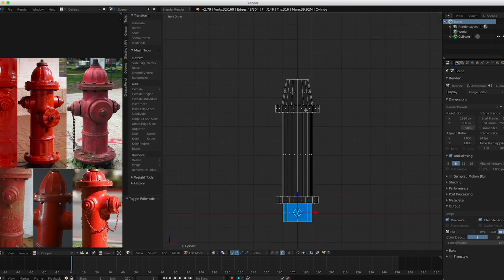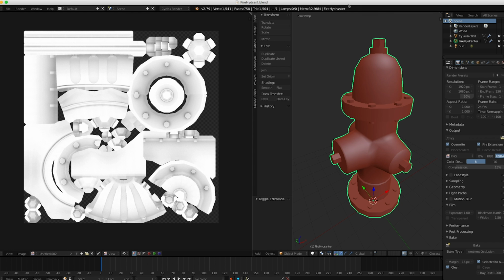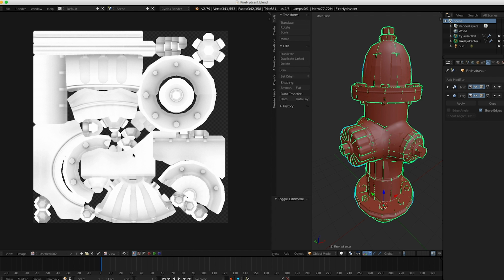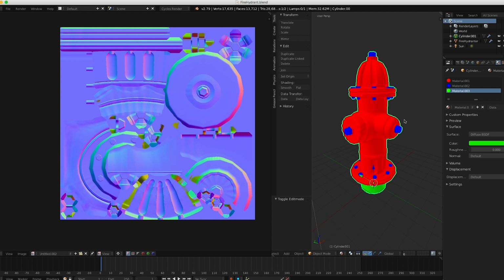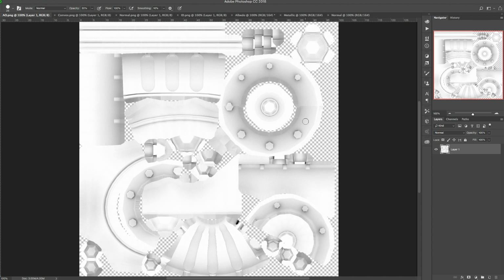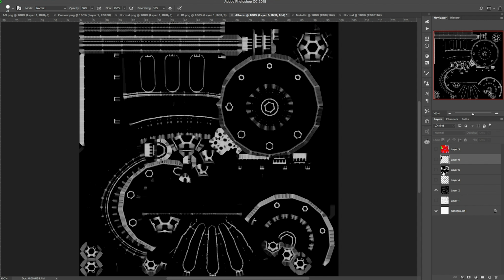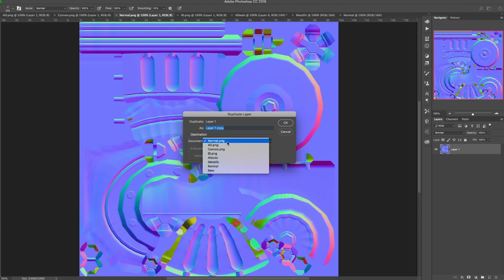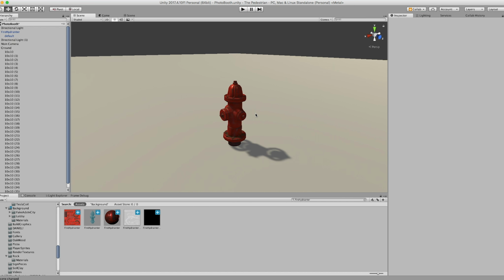Make a PBR Material in Photoshop & Blender